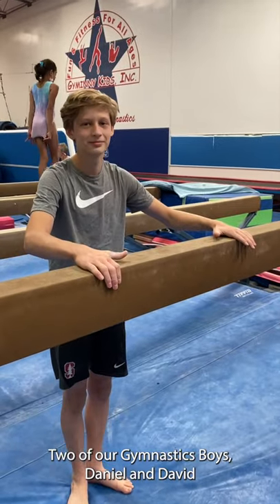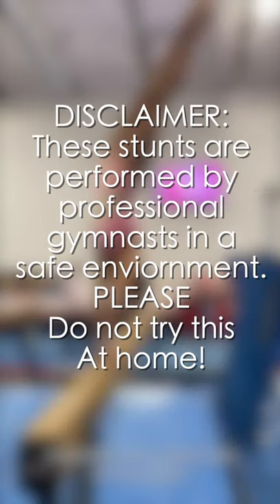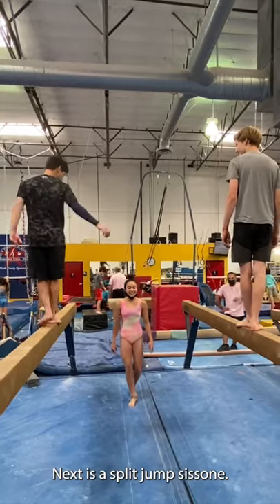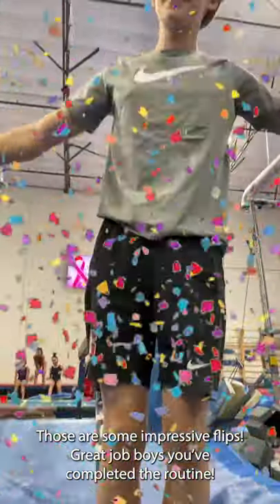Elite Boy Gymnasts Attempt a Girls Artistic Beam Routine (shocking)